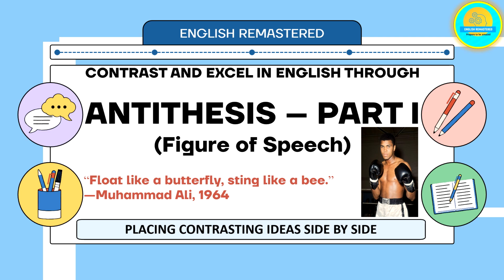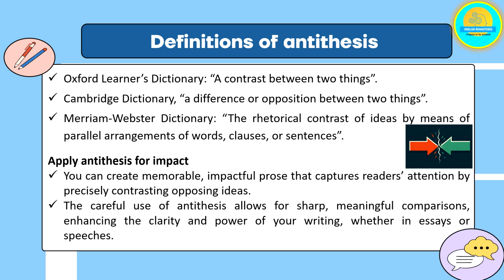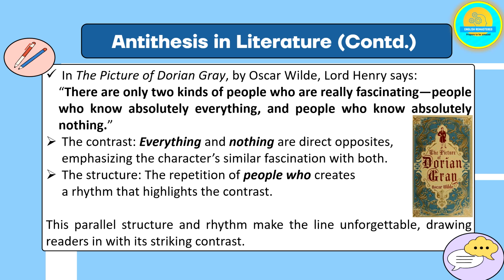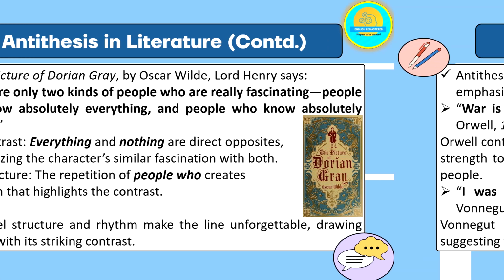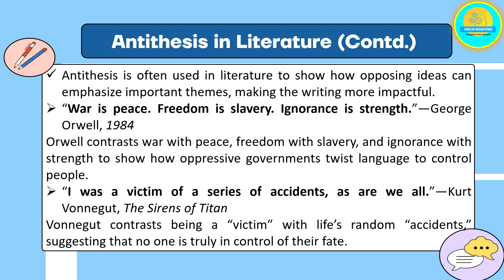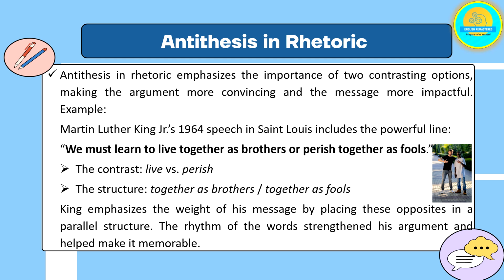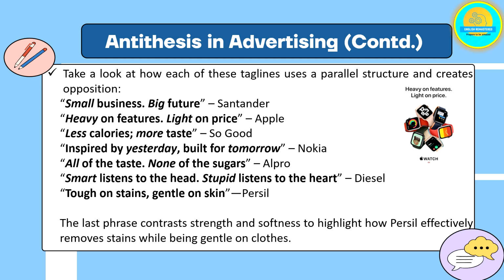ANTITHESIS - Part I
Placing contrasting ideas side by side for impact